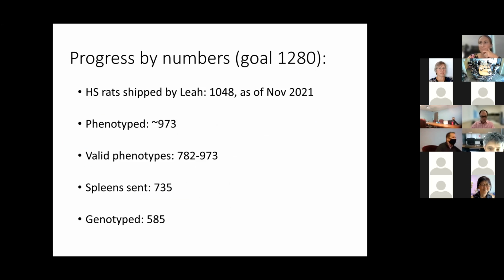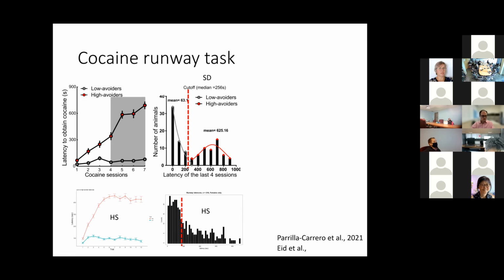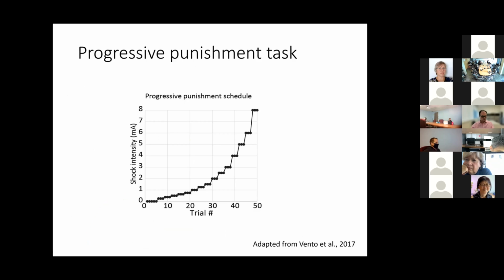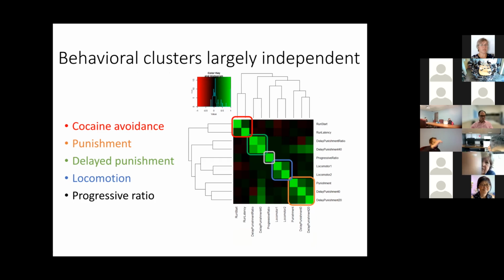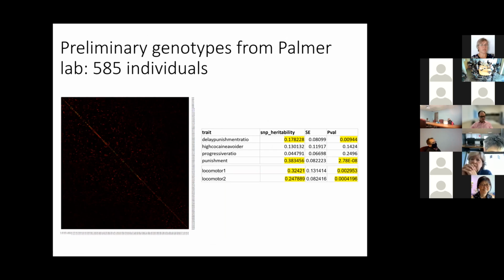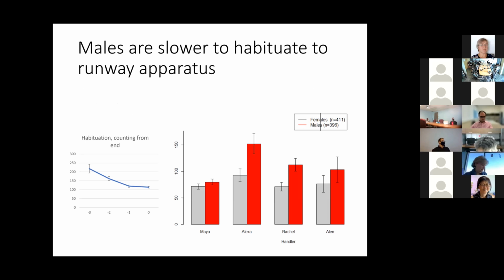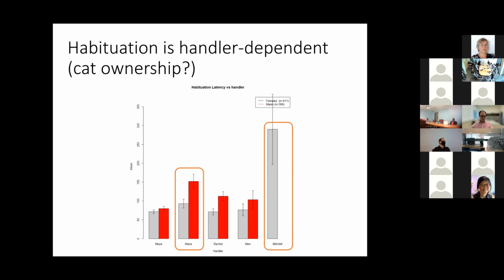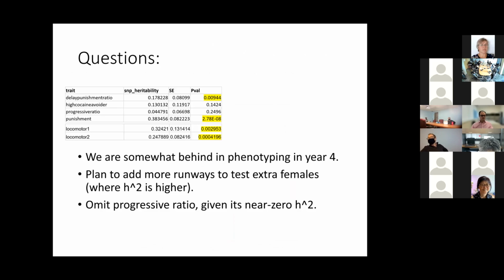Thomas Jhou, PhD, Medical University of South Carolina.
Genomic analysis of avoidance learning in addiction
NIDA Center for GWAS in Outbred Rats – 7th Annual Retreat